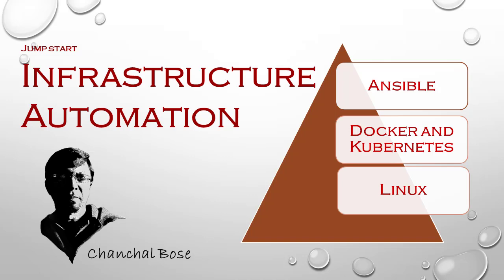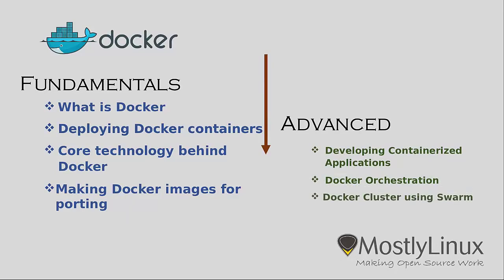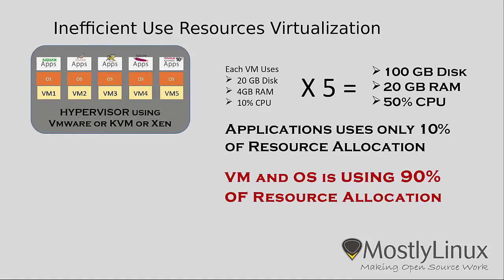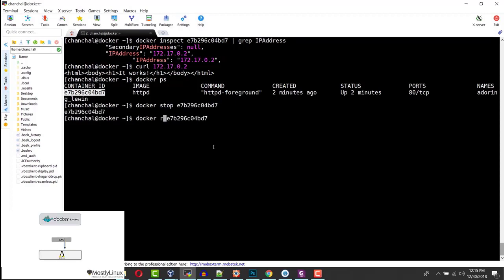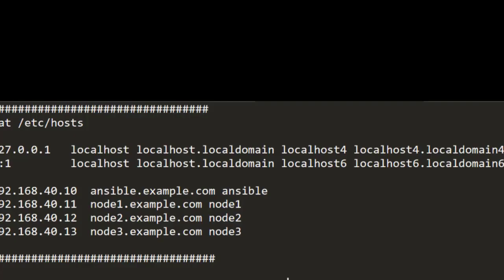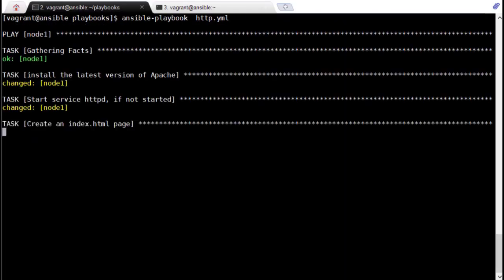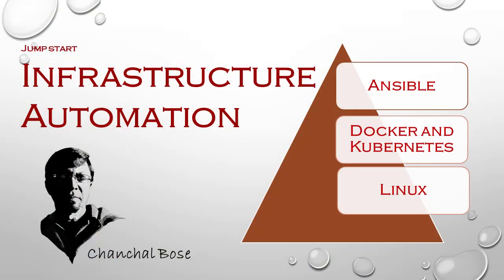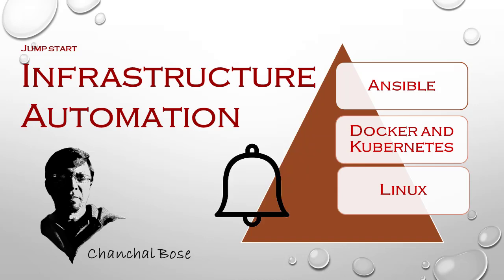Ansible Docker Kubernetes Linux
World is switching over to automation and containerization. Ansible, Docker, Kubernetes and Python on Linux has become tool of the trade. In this channel I am providing tutorial on all these topics for free.